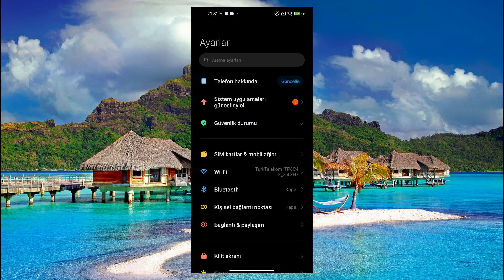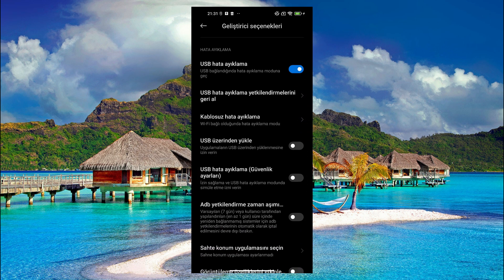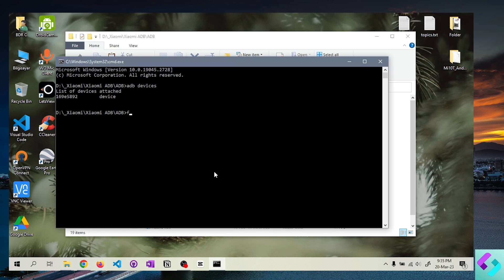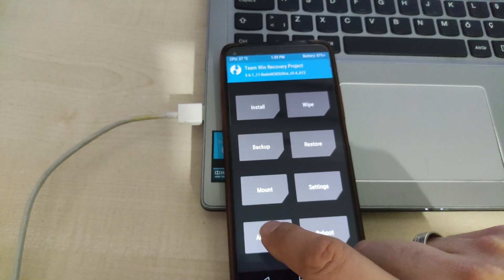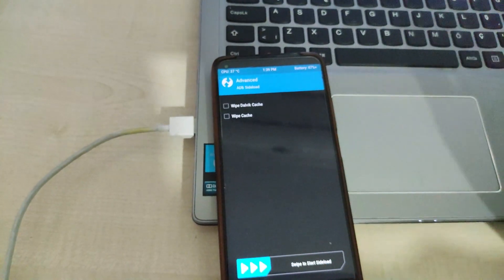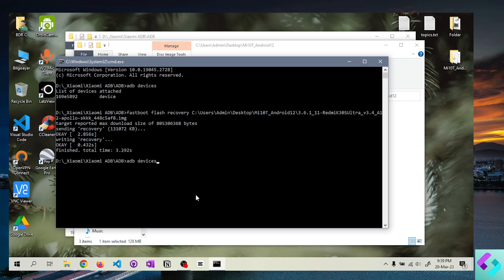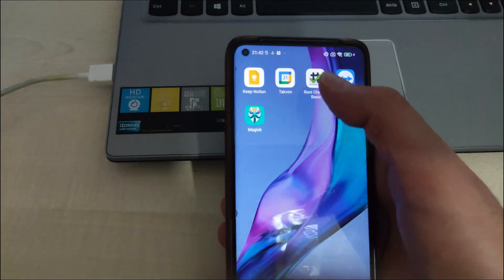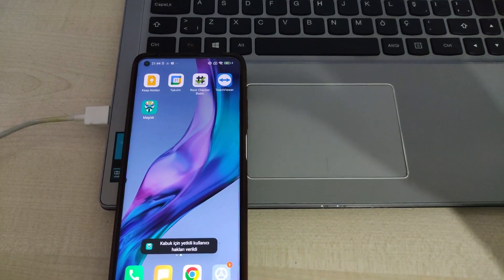How to Root Miui 13 with Magisk | Android 12 | TWRP | Xiaomi Devices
Do you want to learn how to root Miui 13 based on Android 12 or Android 11 using Magisk? Do you want to learn how to fix a bootloop in case you run into any issues while rooting Miui 13? In this detailed video tutorial we will show you how to root Miui 13 based on Android 12 or Android 11 using Magisk. We will also show you how to fix a bootloop in case you run into any issues while rooting Miui 13. We will be using Xiaomi Mi10T running Miui 13 based on Android 12, however the process will work on any device running Miui 13.